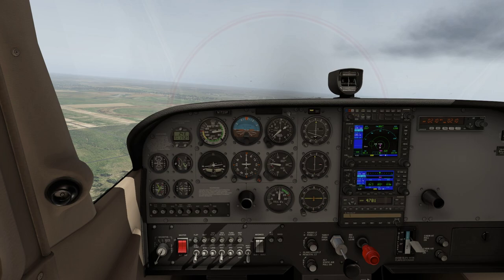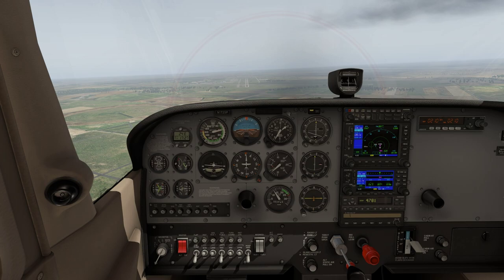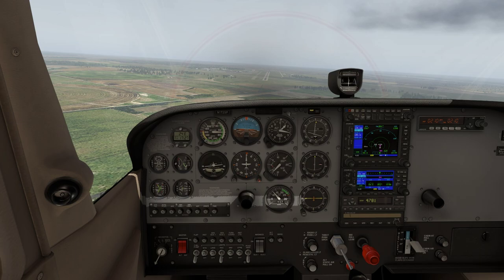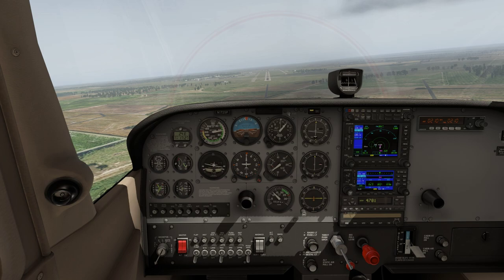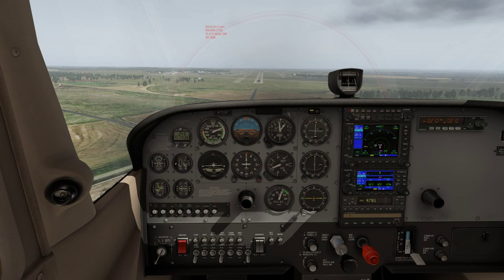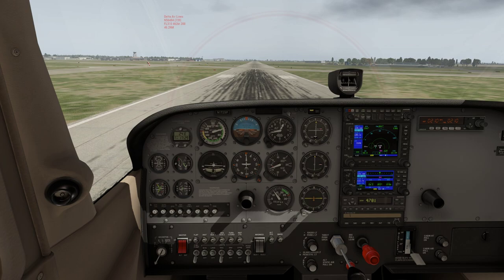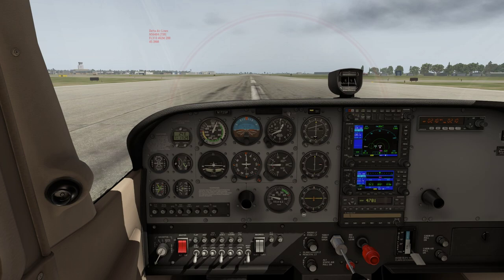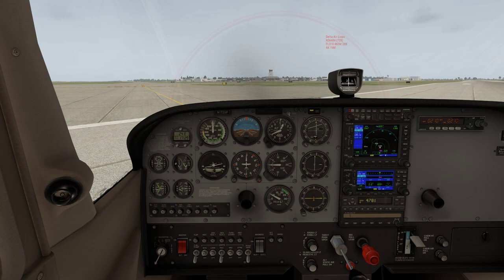Improving your landing scores in FSFlyingSchool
Hello Folks!

Jeff Preston here from FSFlyingSchool...

...and today we are testing something new...

We’d like to see what flight simulation fans think of some simple videos about how to get the most out of FSFlyingSchool – and perhaps even improve your scores too!

We’re not working on cinematography or editing here – the idea is to create simple, informative short subjects and get them out to you with a minimum of fuss.

Today we’re looking at an ILS approach to landing in a Cessna 172 in X-Plane 11 with FSFlyingSchool.

Just as in real flight, a good approach and landing requires good preparation.

In FSFlyingSchool it is important that you are in landing mode - and pointing down the runway - when you descend through 500 feet above ground level.

This runway is at 692 feet MSL (or so Jeff thought!!!) so 500 feet above that is about 1200 feet MSL.

We’re doing an ILS approach so the NAV1 radio is tuned to the runway ILS and the NAV1 OBS is set to the runway heading.

Although we can see the airport today, we can also follow the NAV1 glideslope and localizer needles for ILS practice.

Remember we have a free demo for several simulators - with no time limits...

OK – Let’s watch the movie!